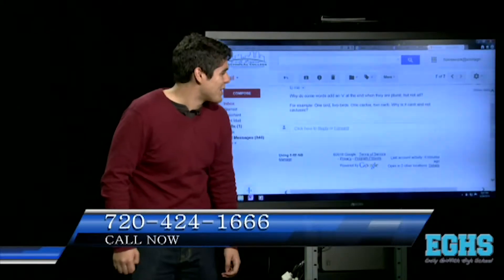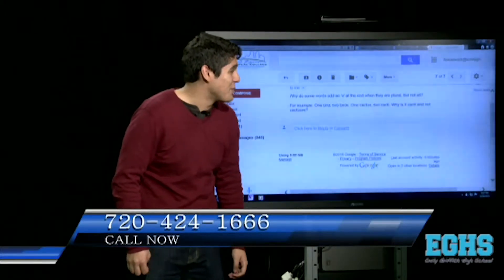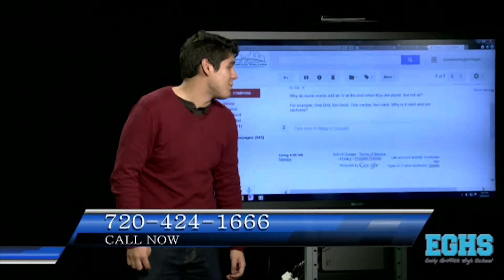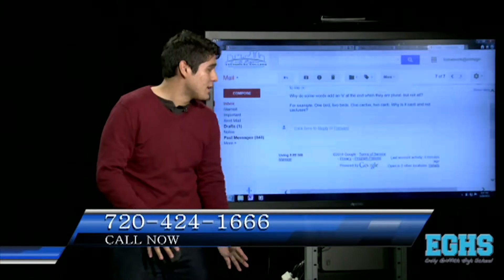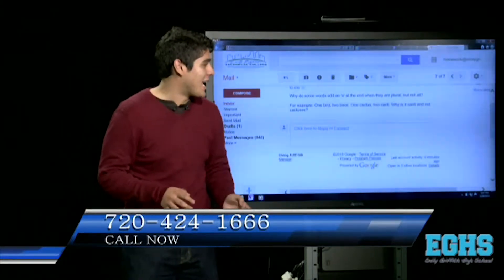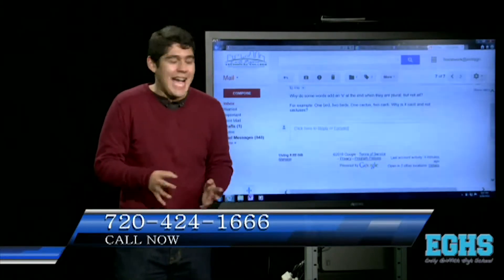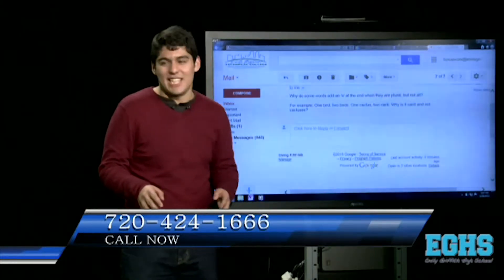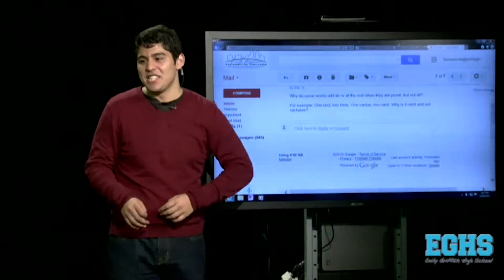Plurals--Homework Hotline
Cactuses or cacti? Whitney knows the answer on Homework Hotline!